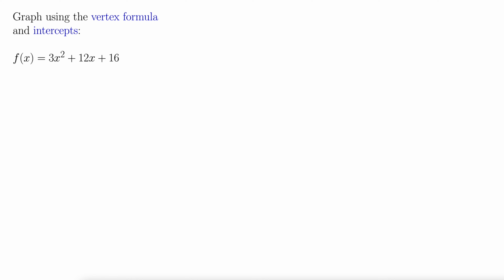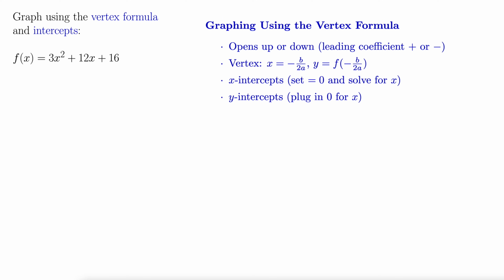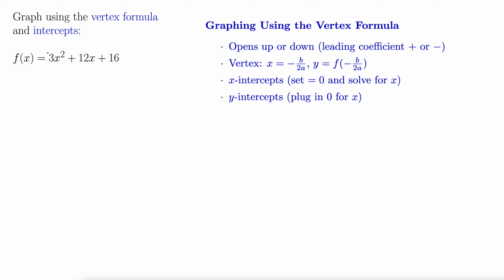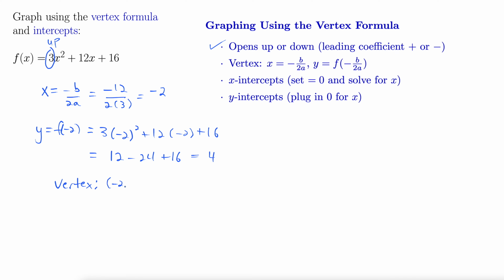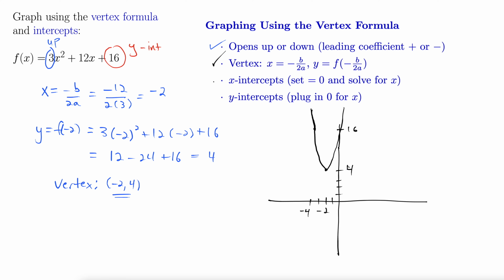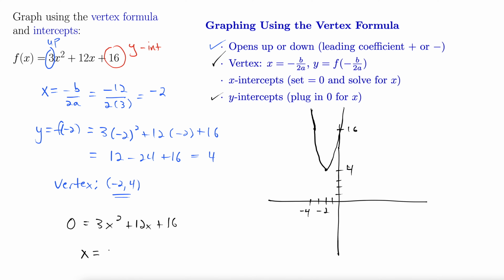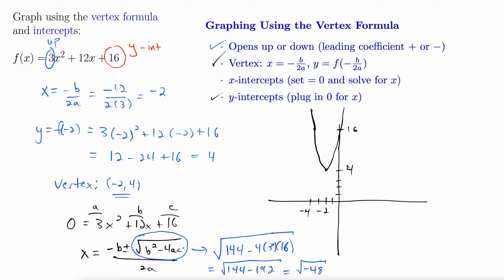Graph a Parabola (Quadratic Equation) Using the Vertex Formula and Intercepts (no x-intercepts)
This video uses the vertex formula to graph a quadratic equation. The x and y-intercepts are used along with the vertex and the fact that the parabola opens up to graph. The curve in this example has no x-intercepts, so the graph is entirely above the x-axis.